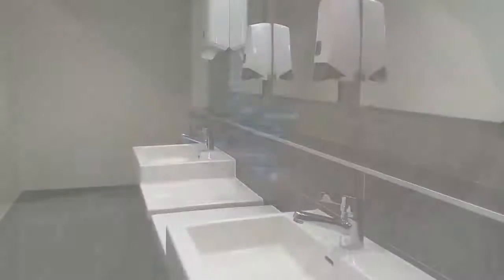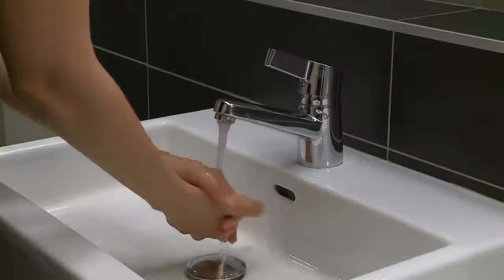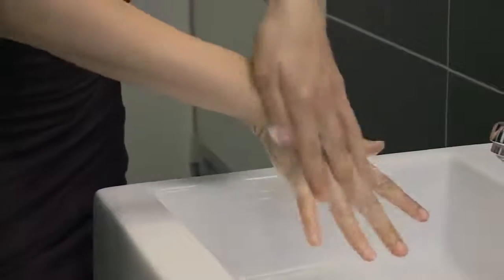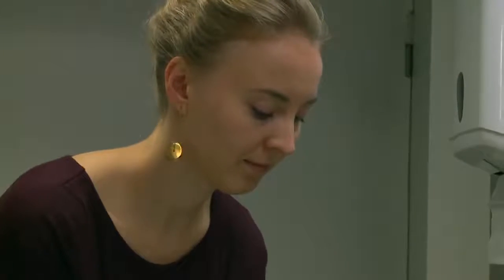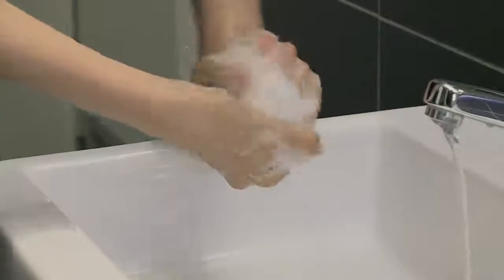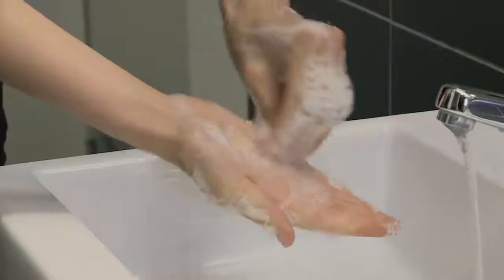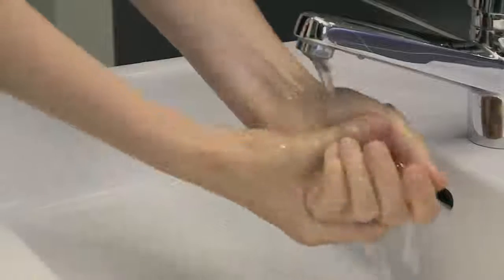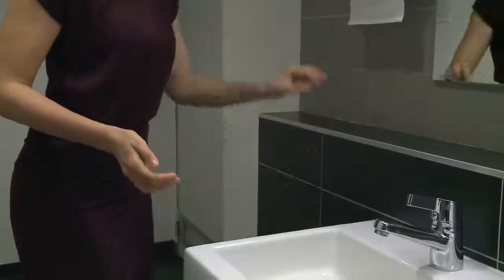How to Wash Your Hands With Soap and Water: Adults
This video is to teach Adults on how to wash their hand following the right steps.